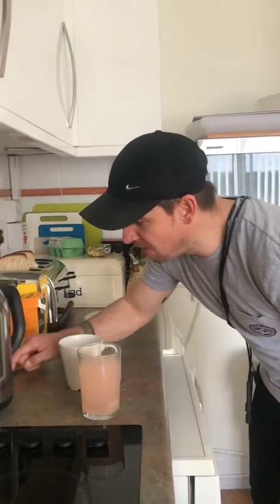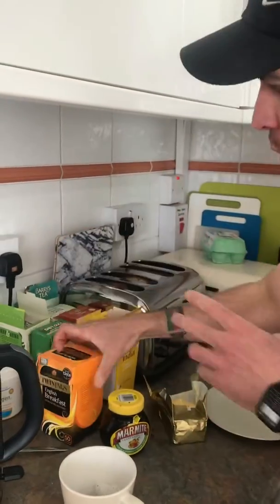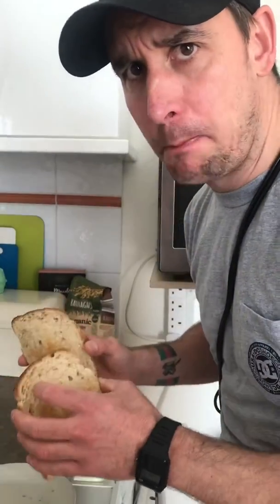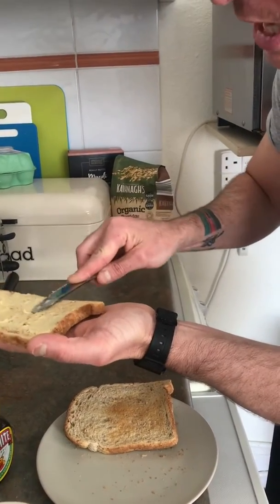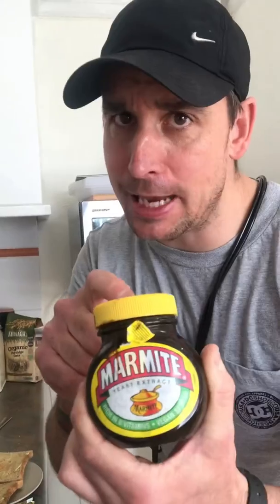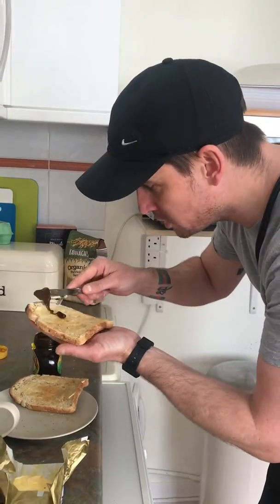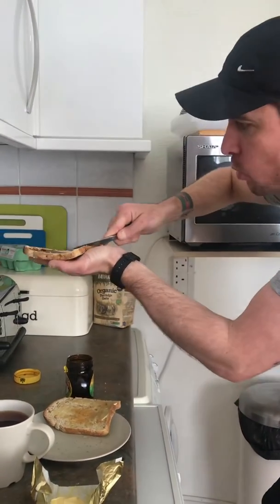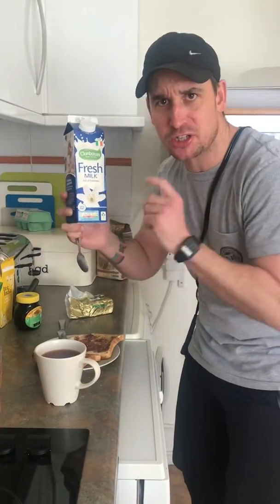Barry the PT part 5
NUTRITIONFULLNESS.

Barry offers advice and counsel in how he prepares his breakfast and his attitude towards nutrition and Marmite